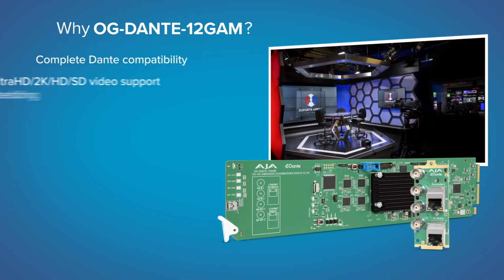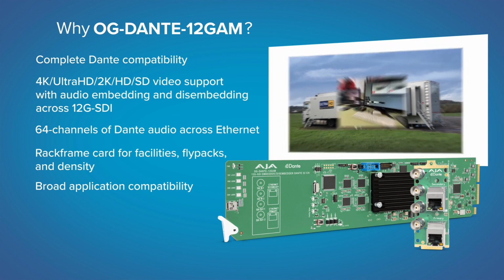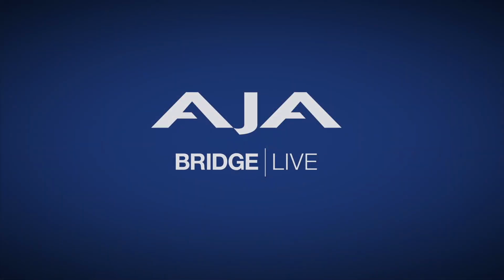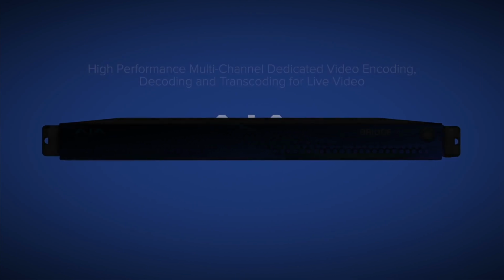Two key new developments in streaming and IP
Bryce Button of AJA Video Systems talks about the OG-DANTE-12GAM openGear card  the first-ever 12G-SDI embedded audio to Dante audio bridge; and BRIDGE LIVE, a turnkey 1RU solution that makes it easy to move UltraHD or multi-channel HD video between uncompressed baseband SDI to/from a wide range of streaming and contribution codecs (H.265, H.264, MPEG-2 and JPEG 2000).